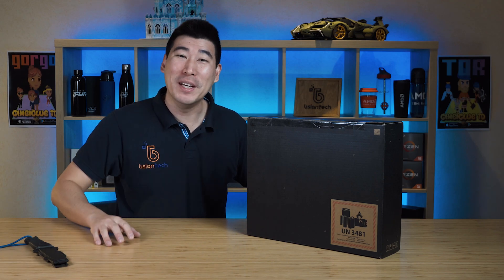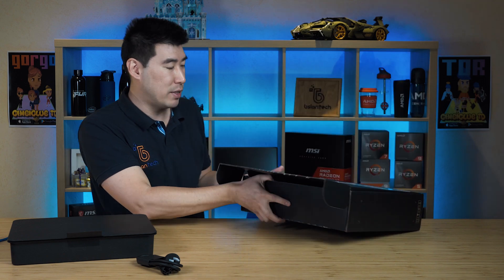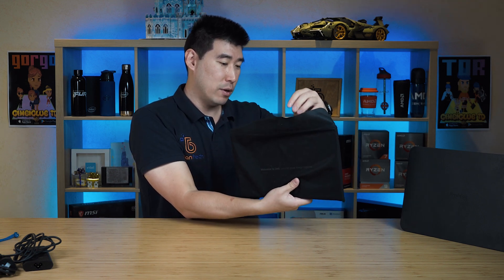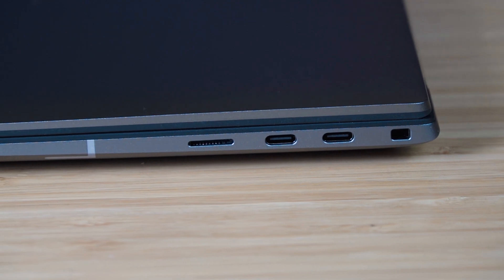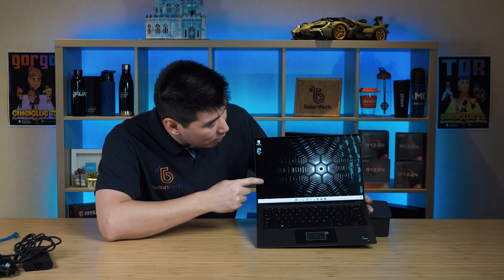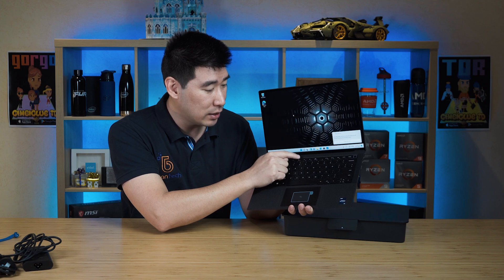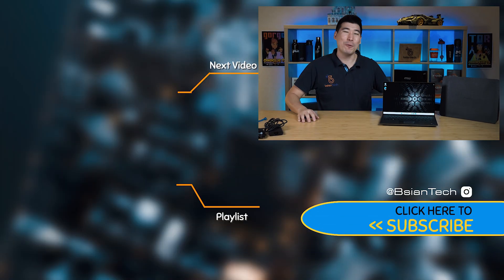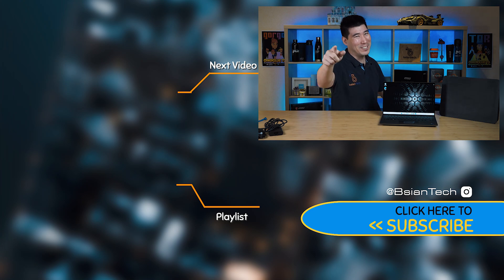Dell Precision 5470 (2022) Unboxing and First Impression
Dell's newest first 14 inch mobile workstation, Dell Precision 5470, hands on first impression. Celebrating the Precision’s 25th anniversary, the precision team at Dell has designed from the Dell Precision 5470 from ground up. Housing the 12th Gen Intel Core H processor and newly developed innovative new thermal management system in the compact 14 inch mobile workstation.

0:00 Intro
0:50 Unboxing
3:54 First Look
4:58 Ports
6:27 Configuration Specs
7:06 Display
8:00 Palm Rest
8:07 Trackpad and Keyboard
9:28 Speakers
10:55 Hinge
11:15 Display 2
11:35 Footprint Compare Macbook Pro